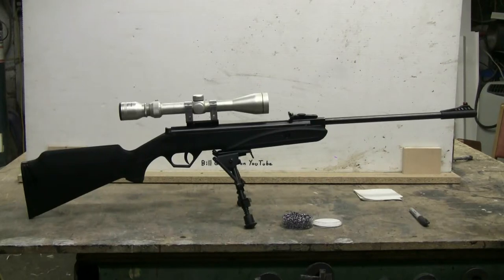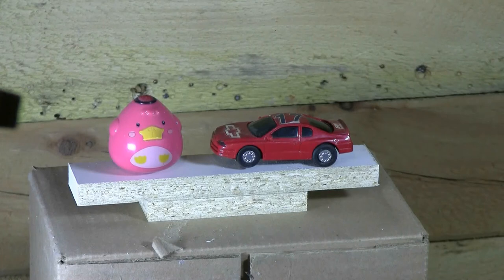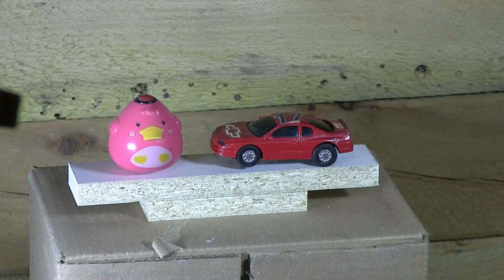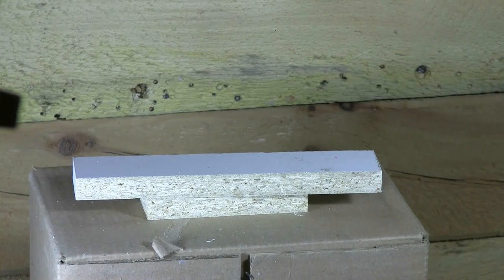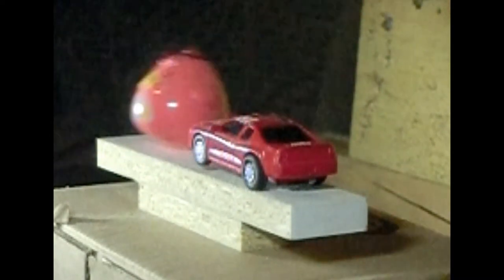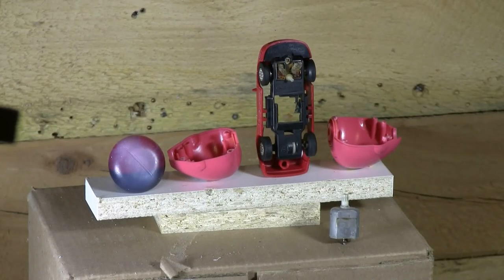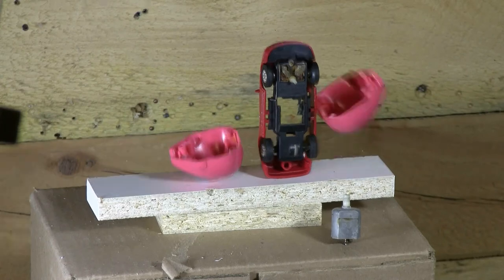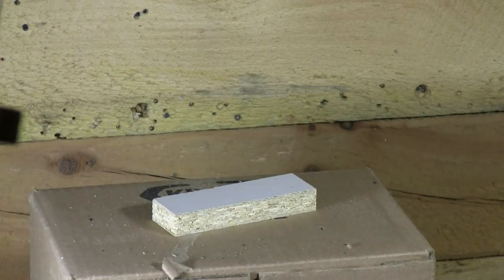Slow Motion - Air Rifle And Plastic Toys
A toy electric car and some weird ink filled marker toy were targets for the .177 air rifle. The ink got splattered all over my white backstop. Slow motion recorded at 240 and 480 frames/sec.